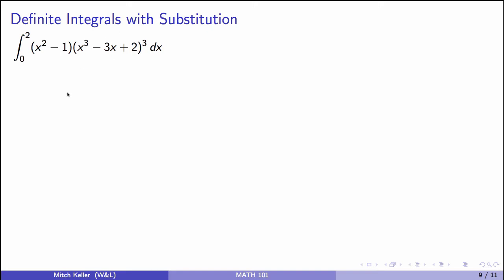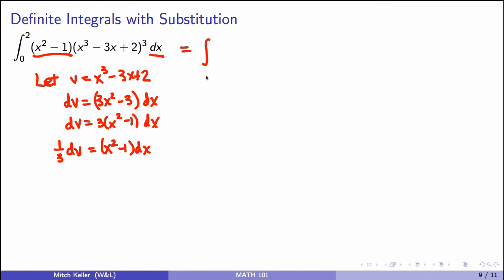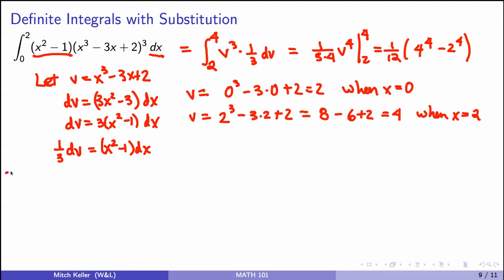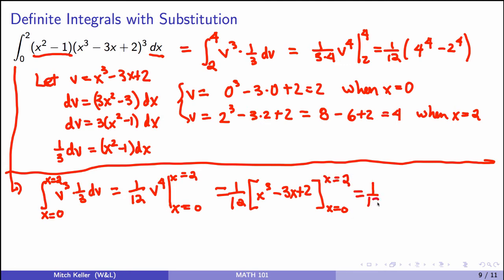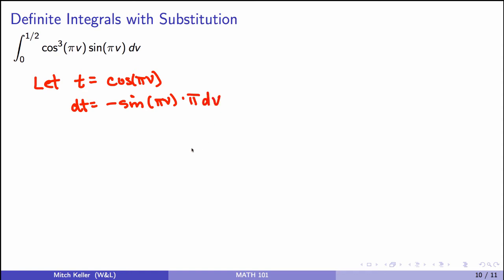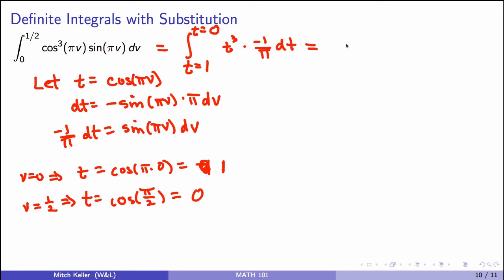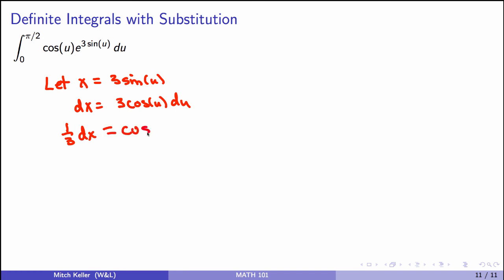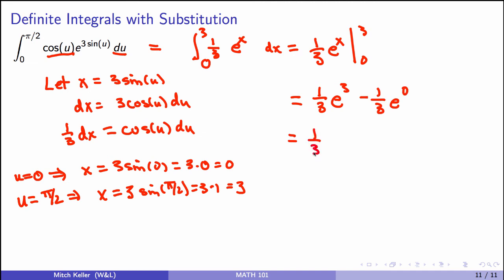Examples of Definite Integrals Using Substitution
Three examples of using substitution to calculate definite integrals.